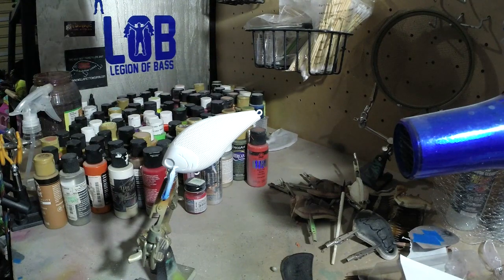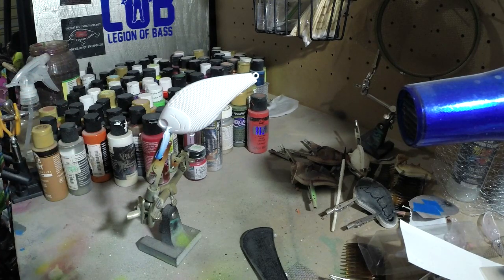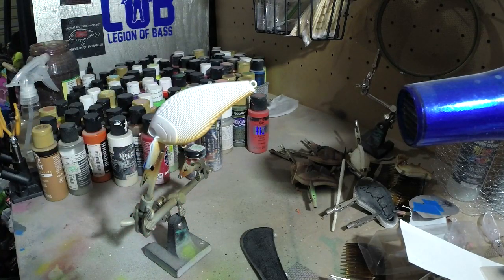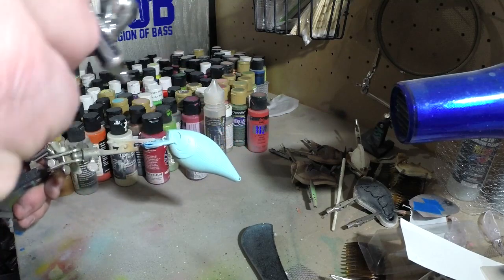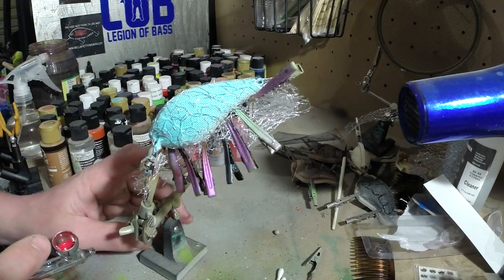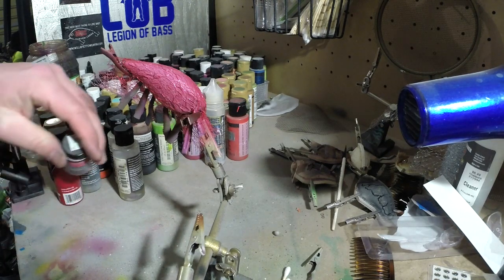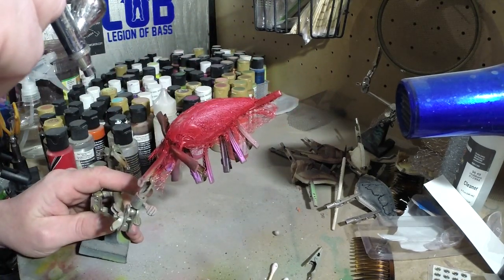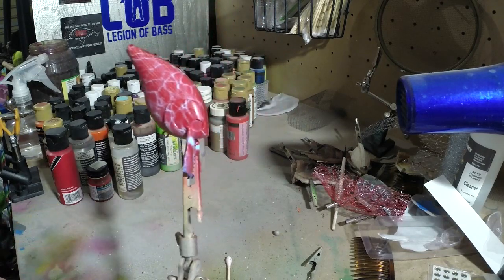HOW TO AIRBRUSH A CRAWDAD PATTERN. With a "Cameo"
So heres a Crawdad pattern I did on a 2.5 crankbait using a stencil a buddy of mine "THAT GUY SKIMPY" made using a "CAMEO" Not an OMEGA like I kept calling it in the video so that's my mistake on the name.